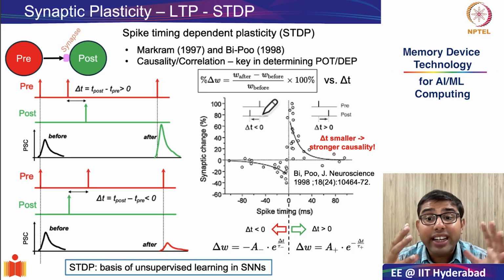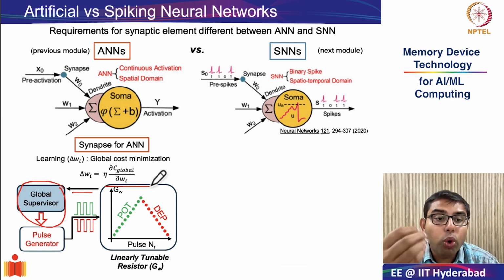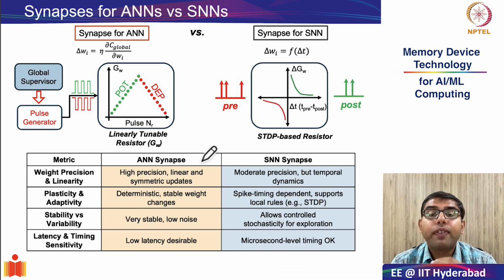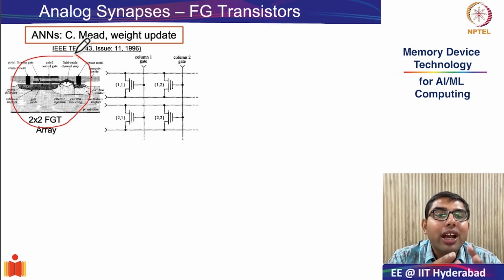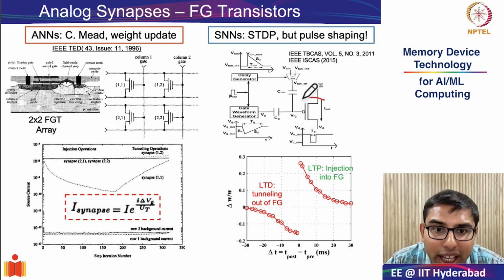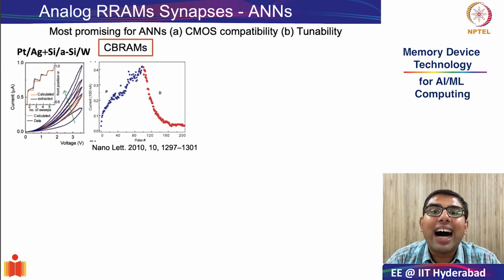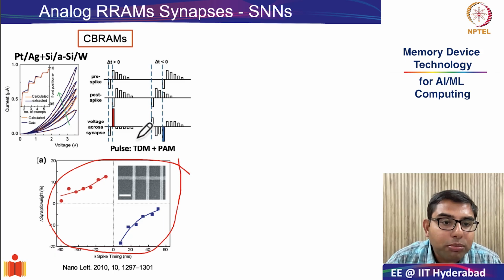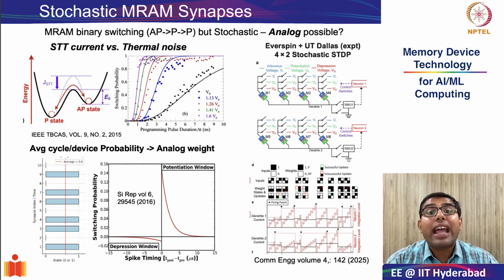11.3: Neuromorphic Computing: Hardware Implementation of Synapses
Comparision of synaptic elements in ANNs and SNNs, shortcomings of digital synapses and the implementation of analog synapses in ANNs and SNNs.